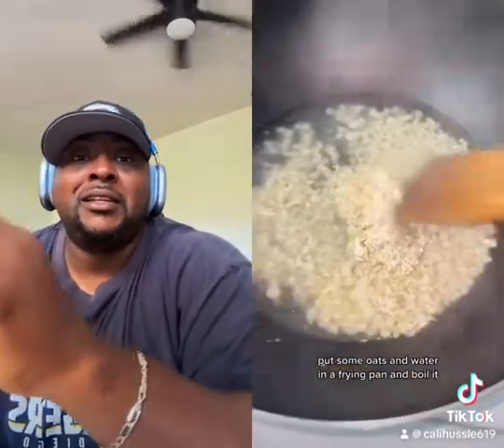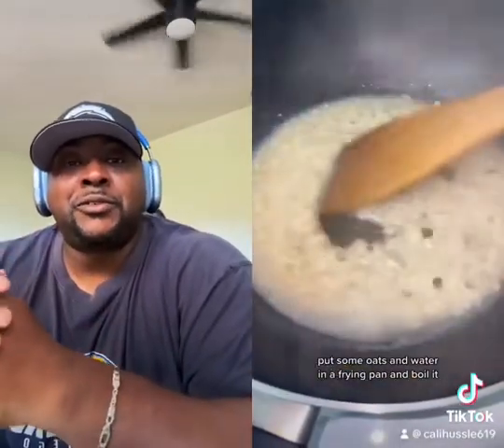Recipe review… chicken and oatmeal